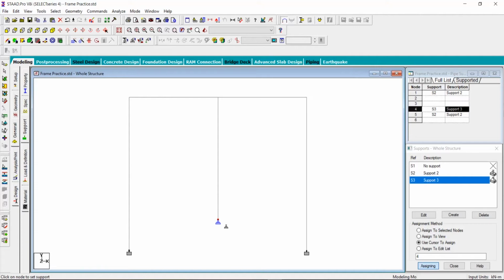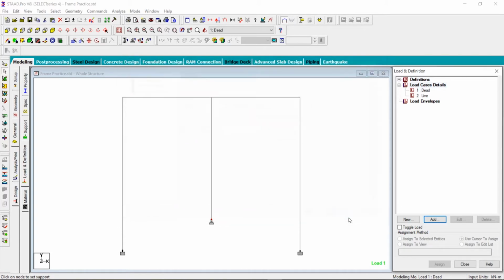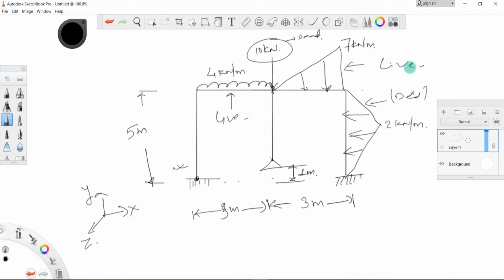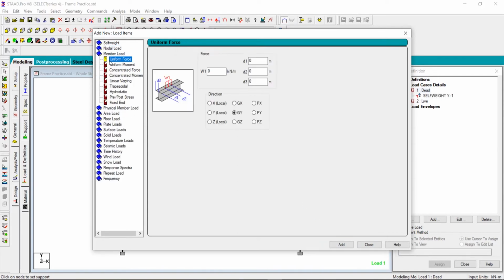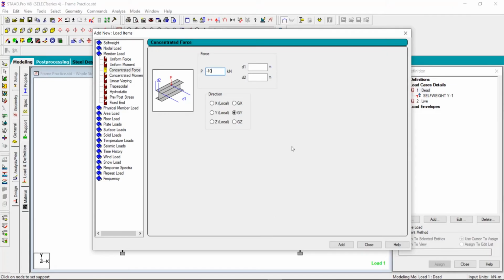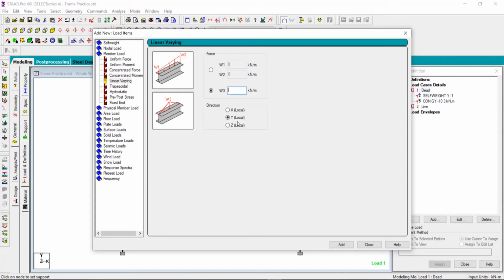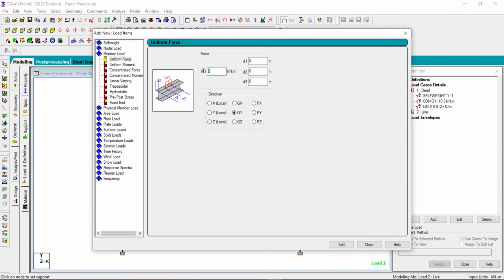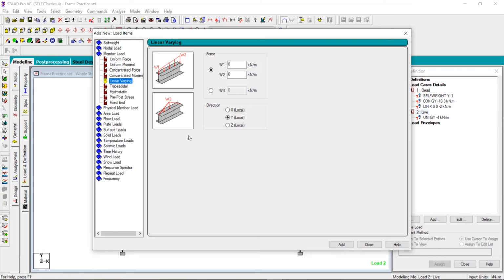33 Defining the Loads